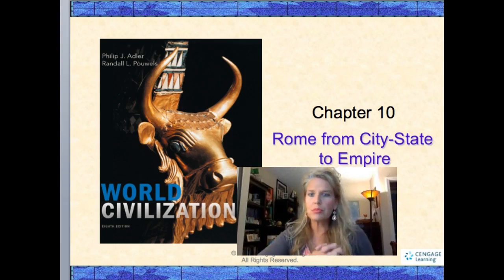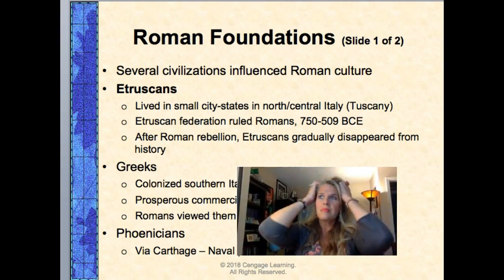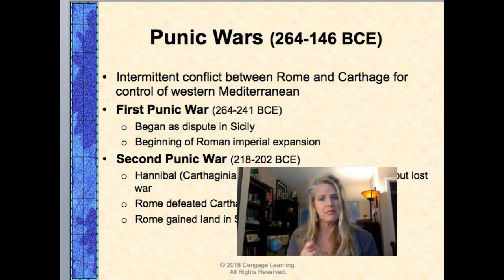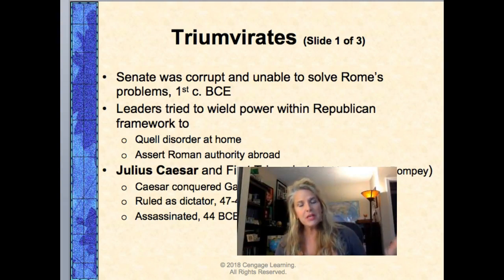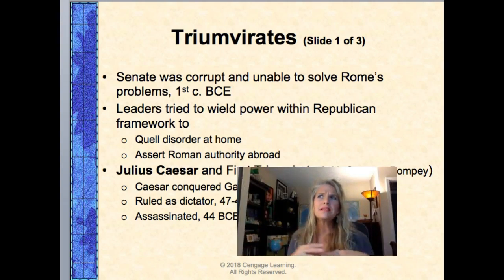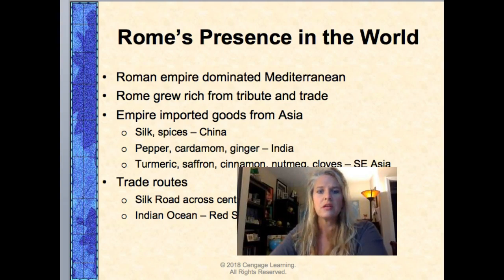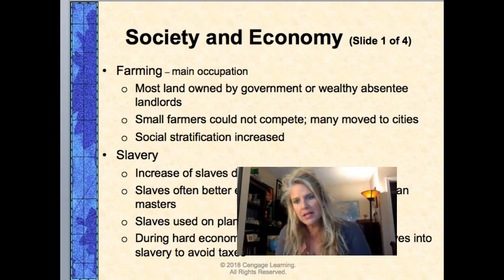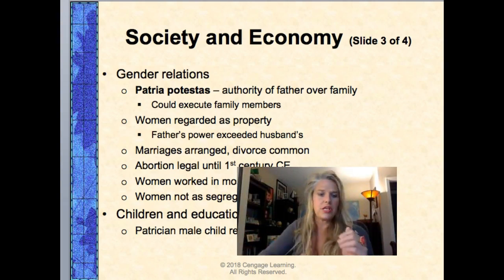World Civ I - Ch. 10 - Roman City-State to Empire